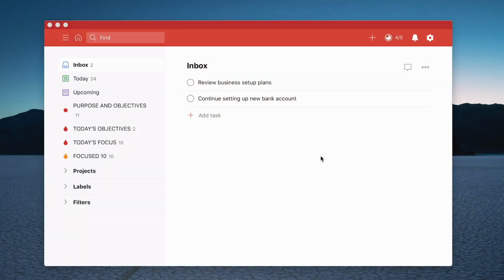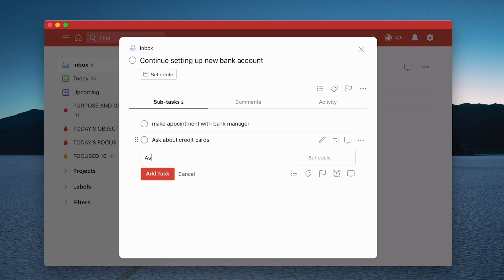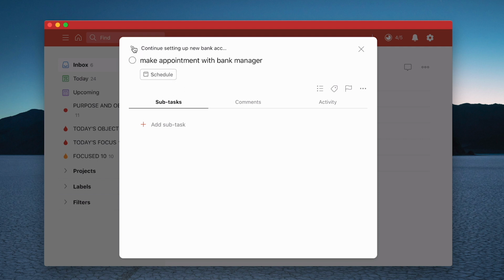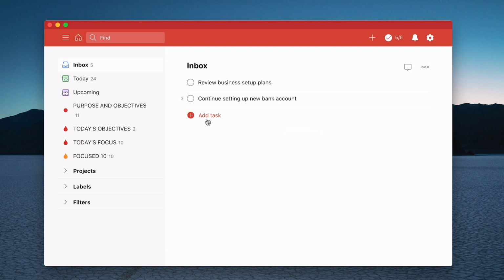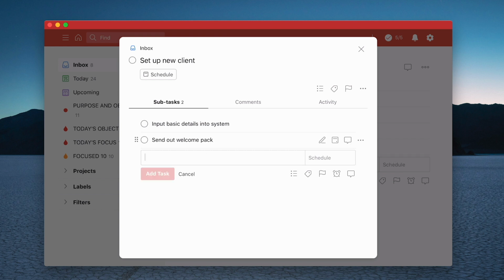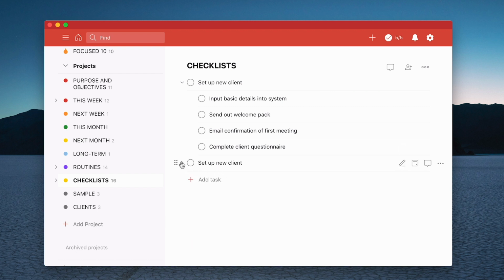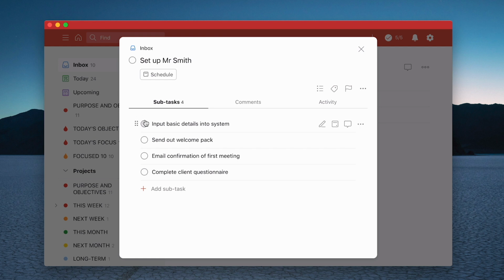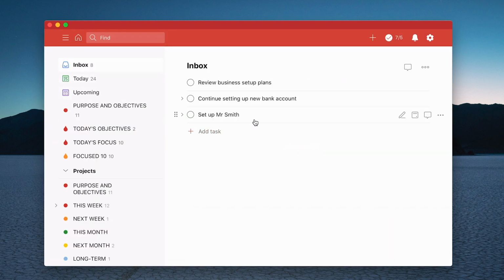Getting The Most Out of Sub-Tasks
There are two types of tasks you may need to create. There’s the simple ‘do this’ tasks and then there are the tasks that have a number of steps you may need to take. In this episode I share how I use these types of tasks.

NEW!